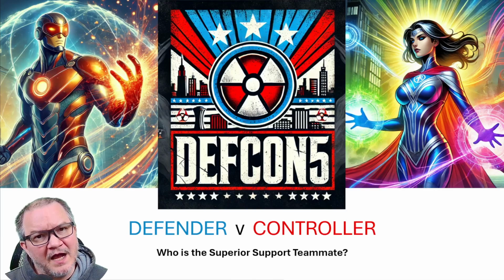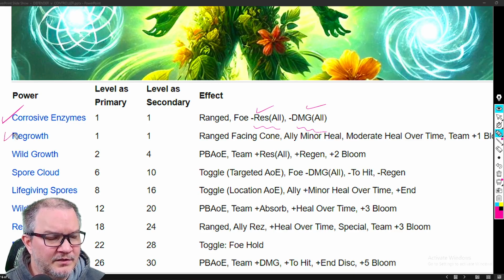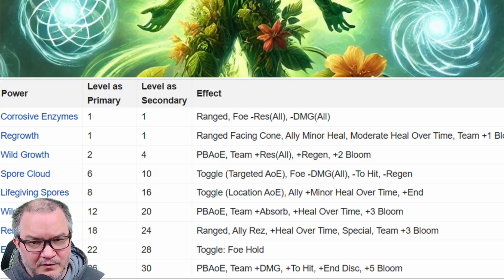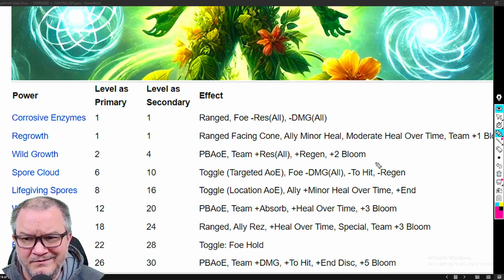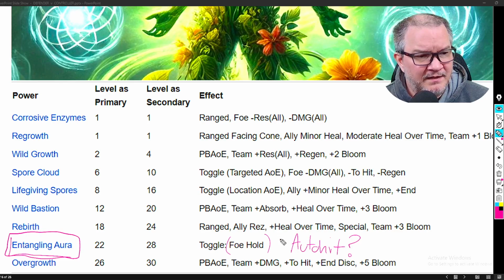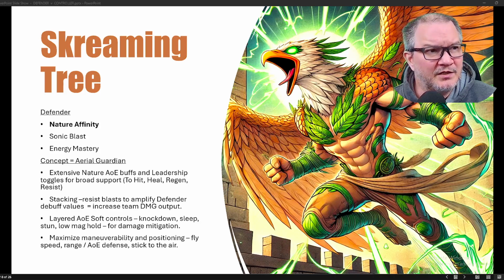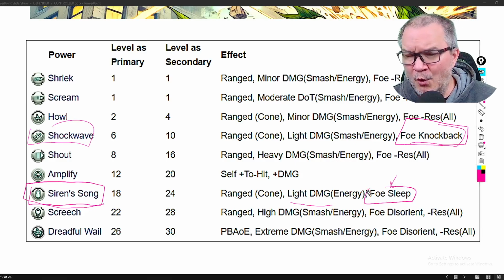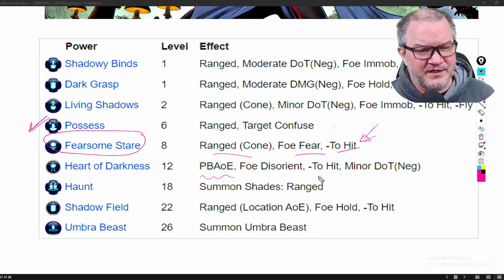DEFCON 4: Nature Affinity Matchup - Aerial Guardian Defender vs Night Terror Controller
Who's the better support class with Nature Affinity?

Skreaming Tree, the Guardian of High Forest?
Defender
Nature Affinity
Sonic Blast
Energy Mastery
Concept = Aerial Guardian
Extensive Nature AoE buffs and Leadership toggles for broad support (To Hit, Heal, Regen, Resist)
Stacking –resist blasts to amplify Defender debuff values  = increase team DMG output.
Layered AoE Soft controls – knockdown, sleep, stun, low mag hold – for damage mitigation.
Maximize maneuverability and positioning – fly speed, range / AoE defense, stick to the air.

Or Fey Wode, the Witchling?
Controller
Dark Control
Nature Affinity
Dark Mastery
Concept = Night Terror
Dark fairy spirit, born of hag’s blood that wields the powers of shadow and vengeful trees of her haunted, nightmare-filled forest.
Pin enemies with debuffing Fear, Hold, Immob controls while Nature buffs / toggles deployed
Sick pets and teammates on debilitated foes.